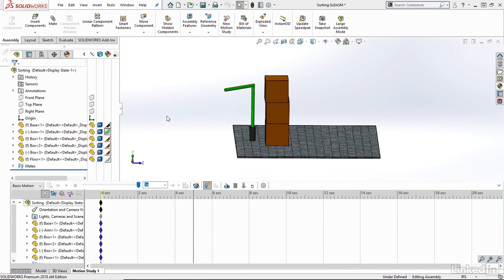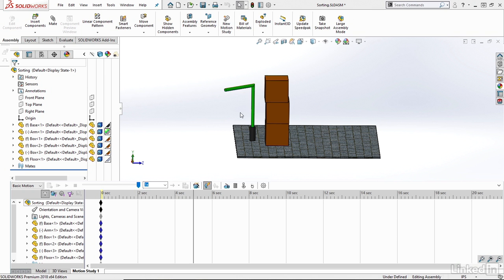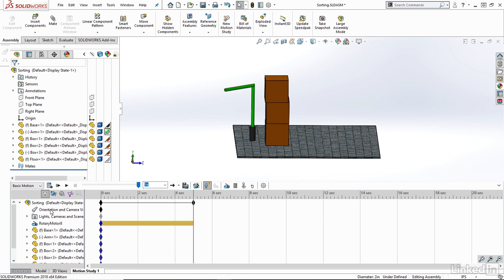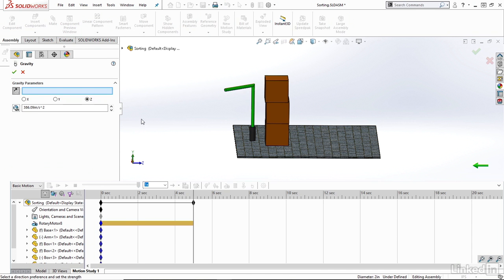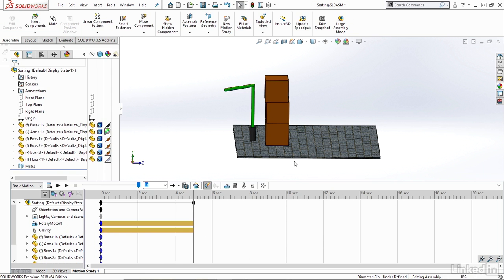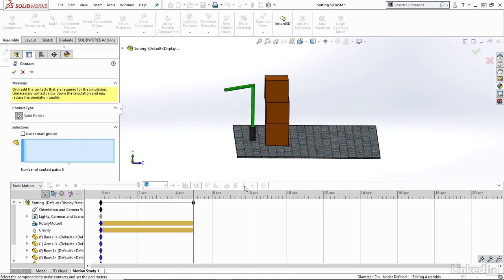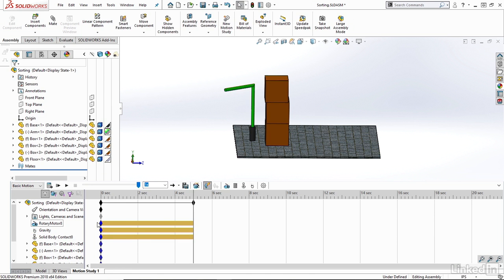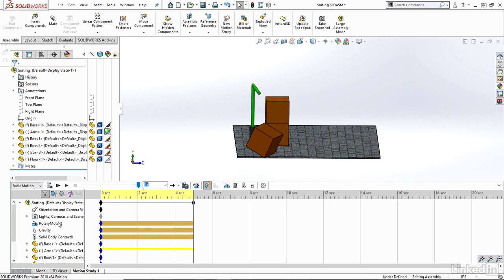Solidworks animation Tutorial :27